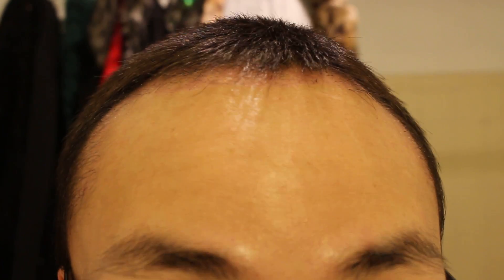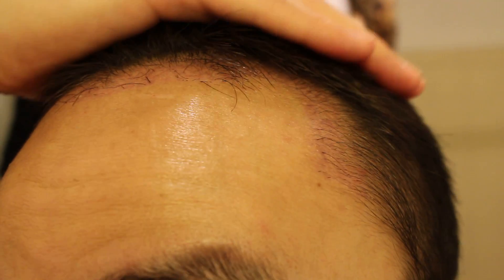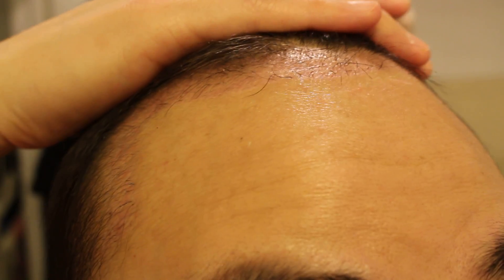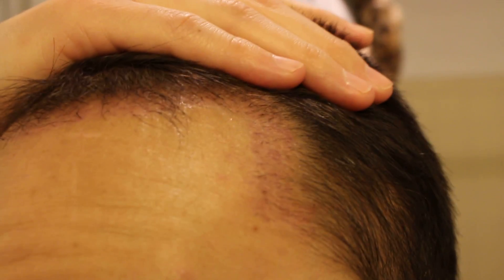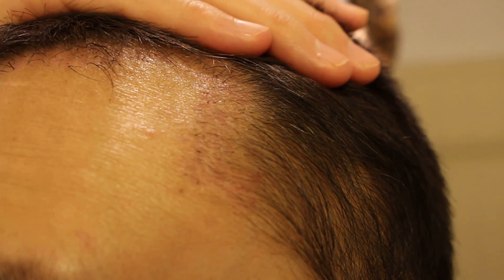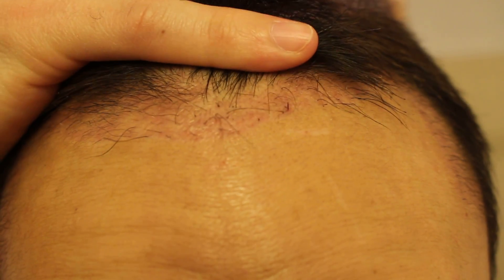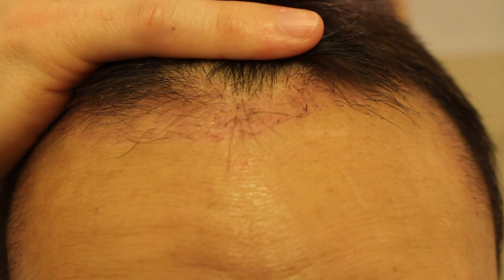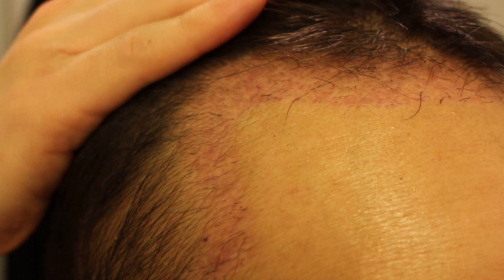Day 55 - FUE Hair Transplant Surgery 1700 Grafts Post Op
Please visit Hairliciously.com for more updates and tips on how to maintain your hair!

Products I am using to supplement my FUE hair transplant:

1. Finasteride 1mg/day (generic brand for Propecia/Proscar) - Finasteride is approved by the FDA for male pattern baldness and is effective in slowing hair loss for men.

2. Biotin 10,000mcg/day - Biotin is effective in thickening hair, nails, and beautifying the skin. I've noticed thicker and stronger hair after using Biotin for the past few months.

3. Vitamin D 3,000IU/day - Vitamin D helps maintain a healthy body

4. Minoxidil (Rogaine) - Minoxidil slows hair loss progression and promotes hair regrowth. I've noticed that using Minoxidil helped me grow my transplanted hairs a lot more quicker.